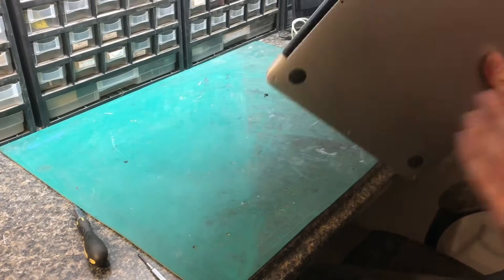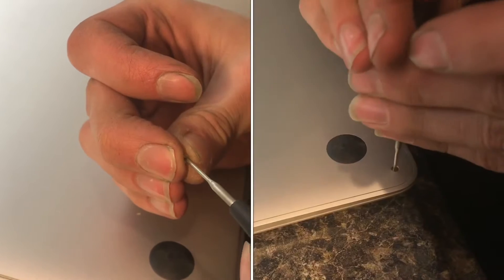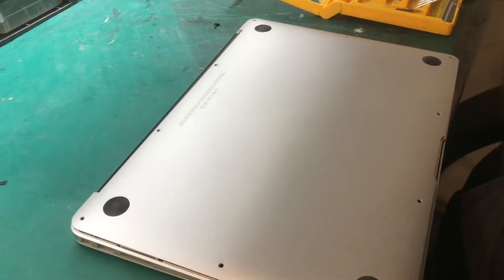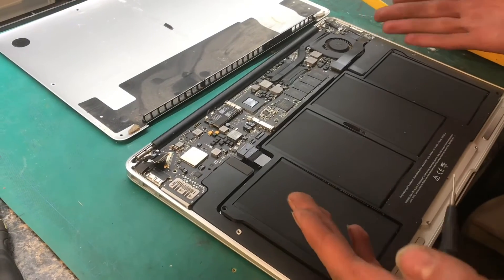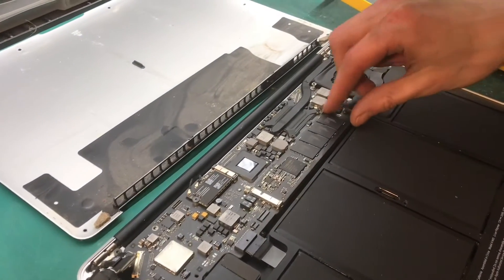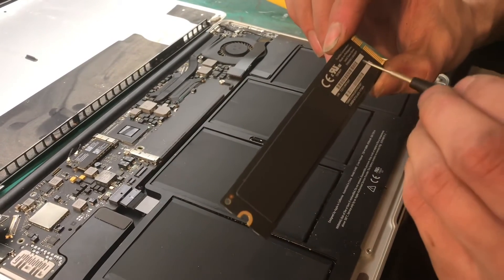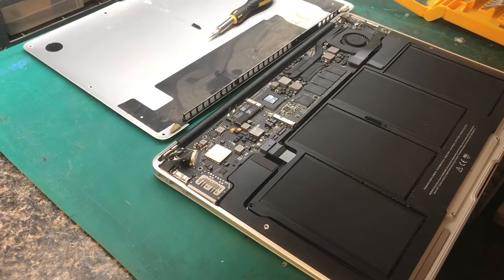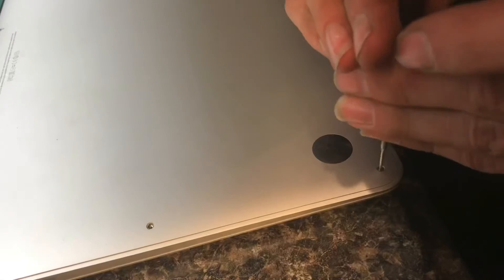“replace” HARD DRIVE on MacBook air 13” 2010-2017 (owc aura)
It's not as hard as you may think. In this video, we'll show you how.